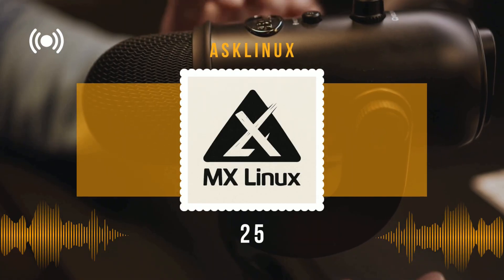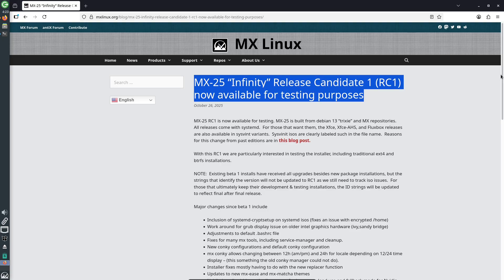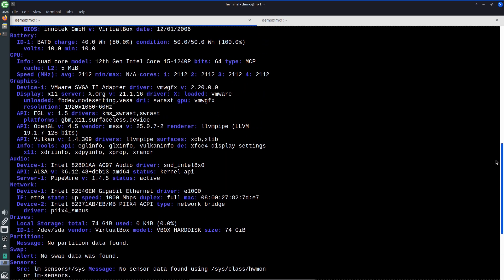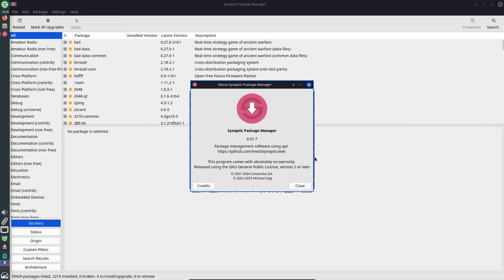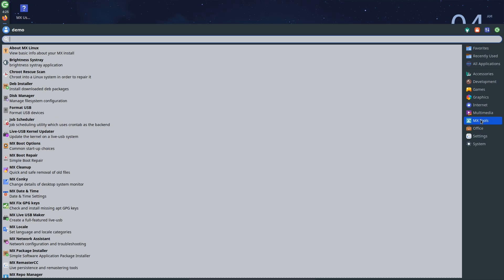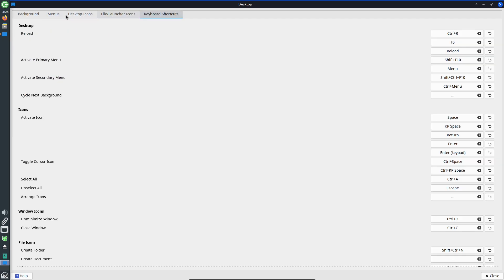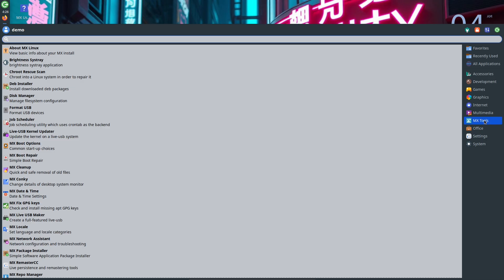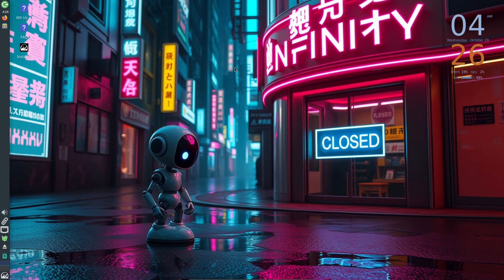MX Linux 25 RC1 — What's New? Encryption Fixes & Kernel Choices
MX Linux 25 RC1 (Debian 13 “Trixie”) is out for testing. Watch the quick breakdown — encryption fix, kernel choices, UI tweaks, and how you can test/report bugs.

MX Linux 25 Release Candidate 1 (RC1) is now available for testing — built on Debian 13 “Trixie” and shipping with multiple desktop flavours (Xfce, KDE Plasma, Fluxbox). Download the ISOs, try the live images, and help the devs polish the final release.

In this video I cover:

The systemd-cryptsetup addition that fixes encrypted /home issues on systemd ISOs — essential if you use disk encryption.

Kernel options: standard editions use the Linux 6.12 LTS kernel while AHS (Advanced Hardware Support) editions offer a Liquorix-flavored 6.15 kernel for newer hardware. Pick the ISO that matches your stability vs hardware support needs.

Visual updates: new Conky configs (12h/24h locale switch) plus refreshed mx-ease and mx-matcha themes for a cleaner look out of the box.

Tooling & installer polish: fixes and improvements to the live-kernel-updater, live-usb-maker (update mode), mx-updater, and the Nvidia-installer (ddm-mx) — plus GRUB and installer bug fixes targeting older Intel GPUs.

Why watch? If you’re into stable Debian-based distros with great tooling, or you test distros for hardware compatibility and encryption workflows, this RC is worth a spin — in a VM or on a spare USB. I’ll walk you through the highlights, what to test, and how to report issues so your feedback actually helps get bugs fixed.

🔗 Official download & announcement: see the MX Linux blog for ISOs, flavors (systemd / SysVinit), and feedback threads.

Drop your test results or error logs in the comments (or link to the MX forum feedback thread) so others can reproduce and the devs can triage faster.